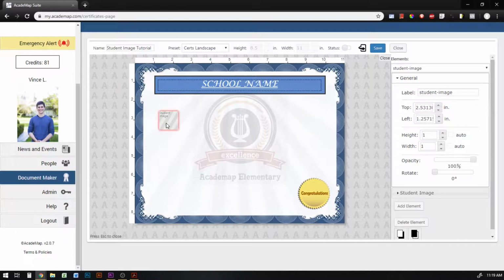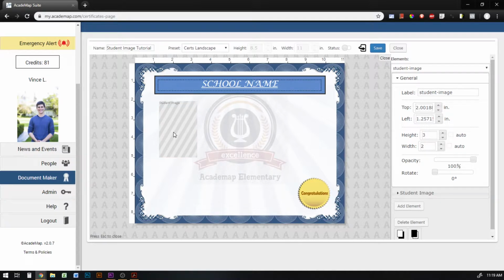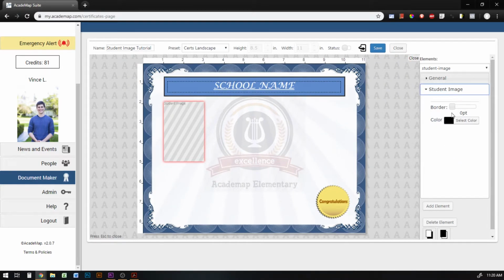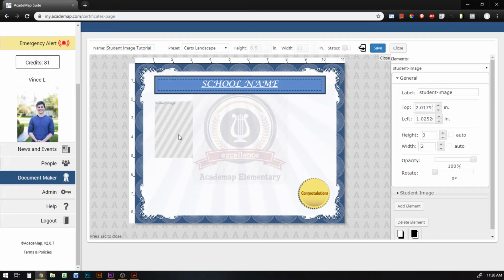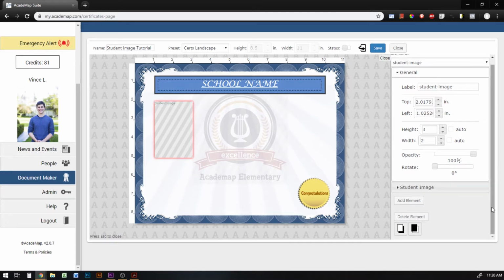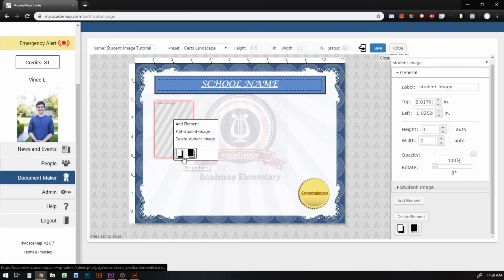Document Maker: Student Image Element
This tutorial shows how to add a space for student images in your document.